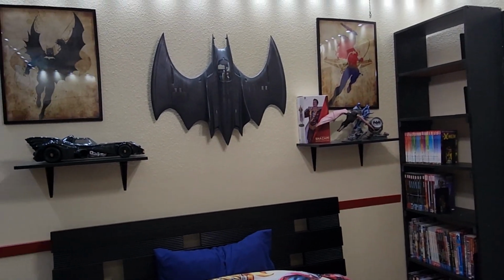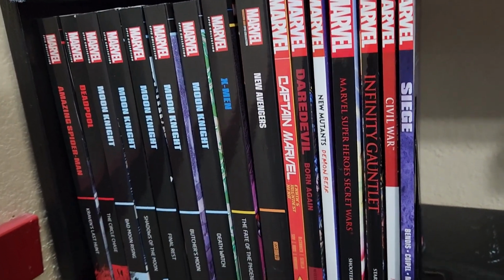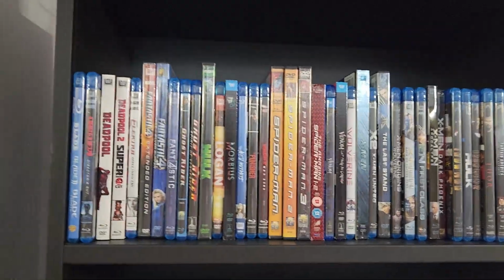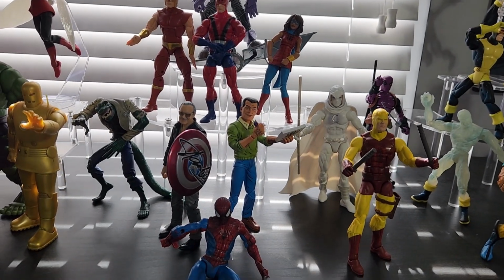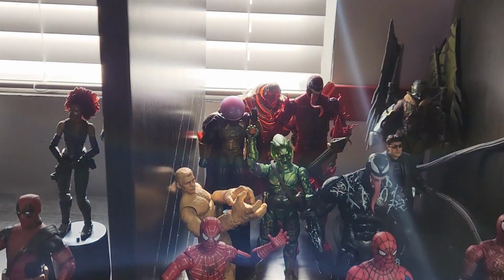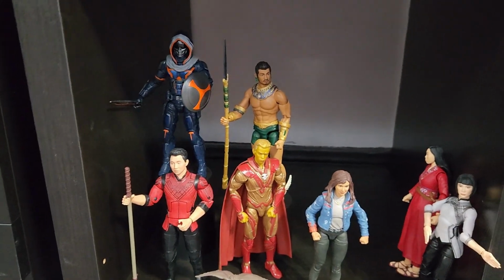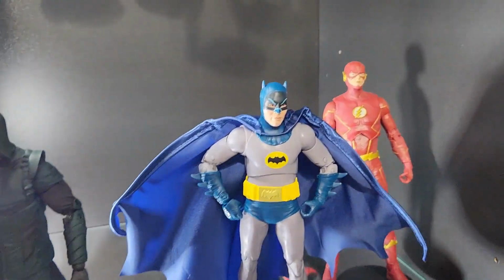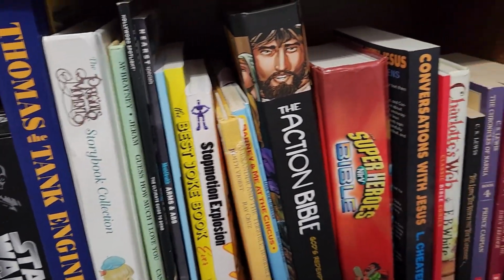My Room Tour update 2024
Hi guys on today’s video, I’m giving you an update of how my room is going with new Marvel Legends, DC McFarlan toys I bought ETC.  Hope you enjoy this video